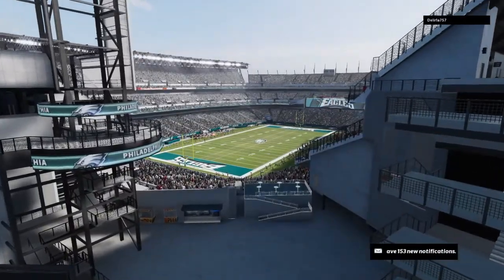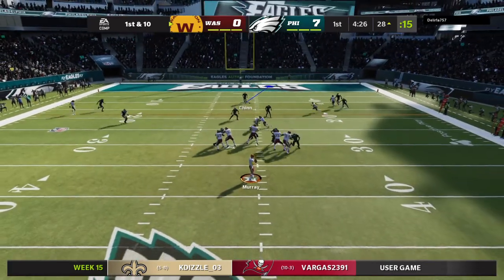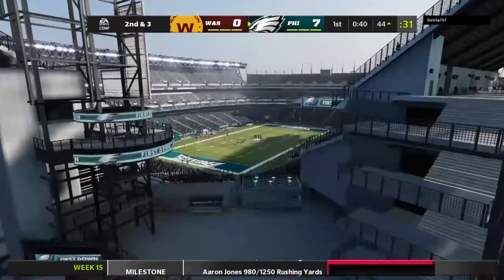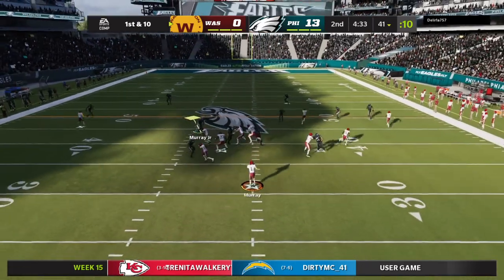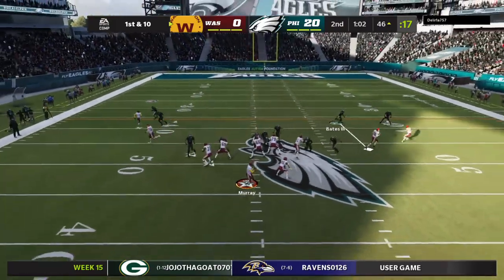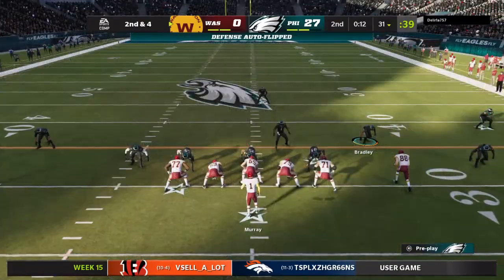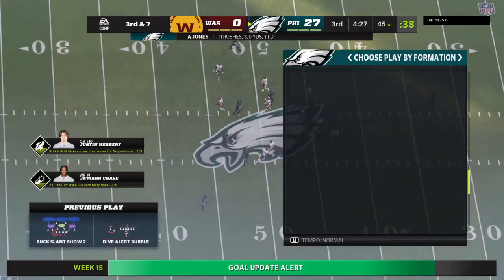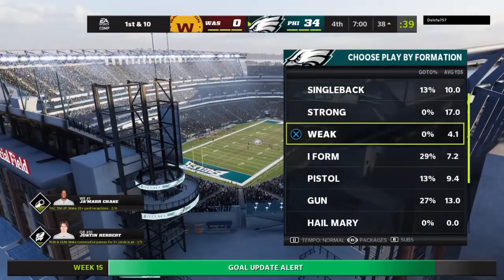JTDG Fantasy CFM: Football Team vs Eagles